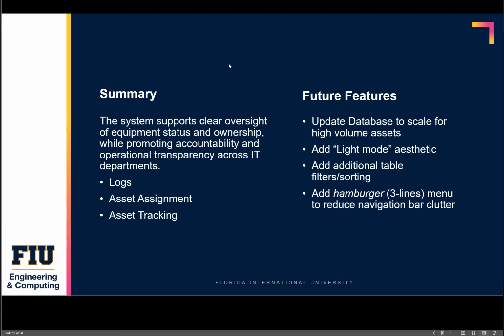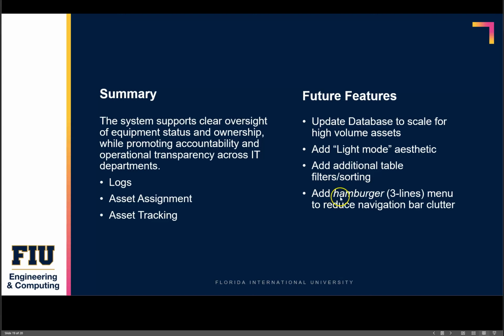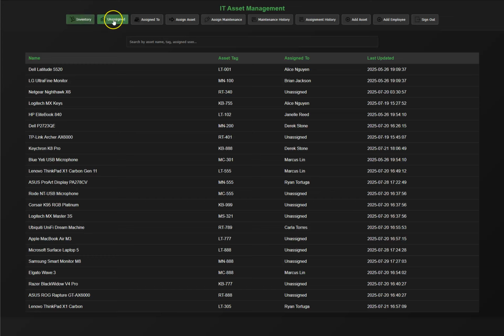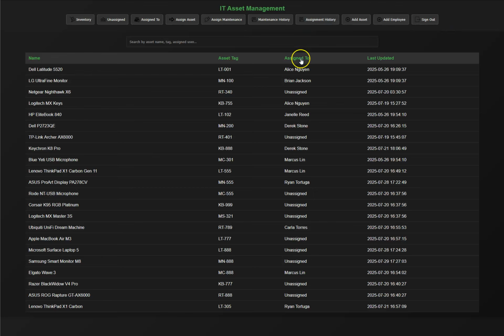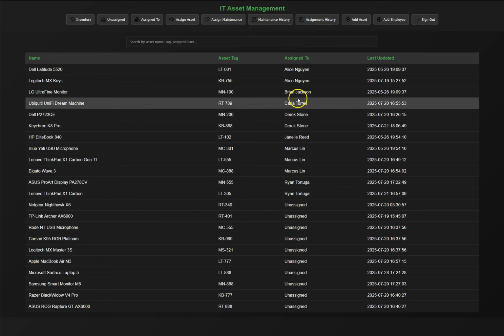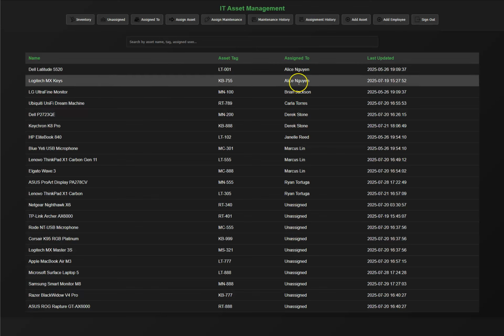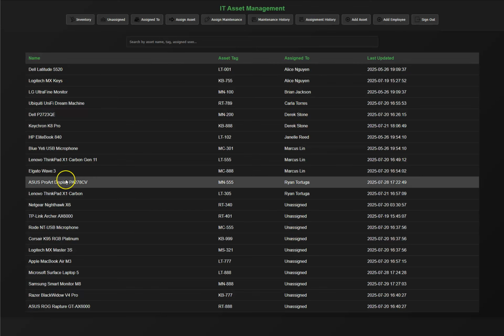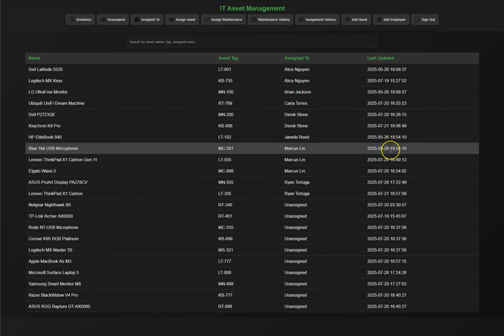FIU SCIS-Summer2025-ITAssetMgmtSystem-ShortcommingsWishlist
A video of shortcomings or future improvements for our IT Asset Management System. Created for the Capstone II course during the Summer 2025 semester.